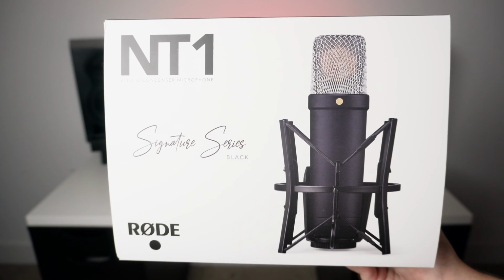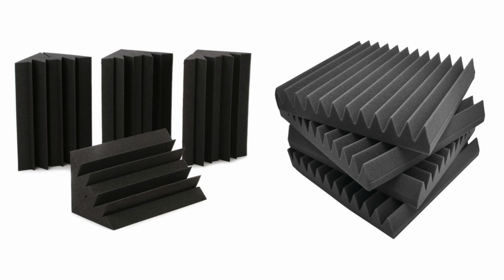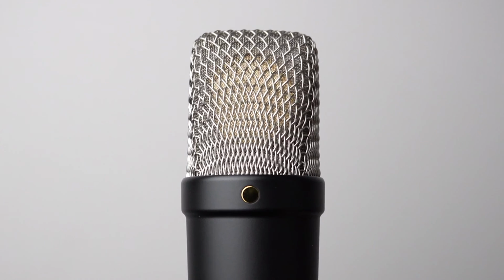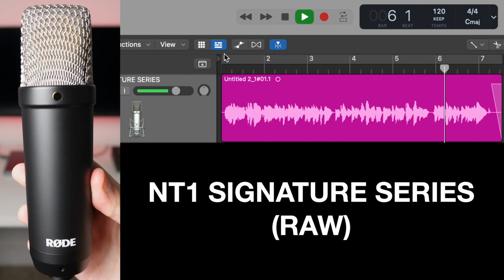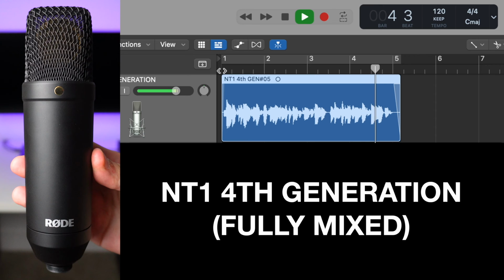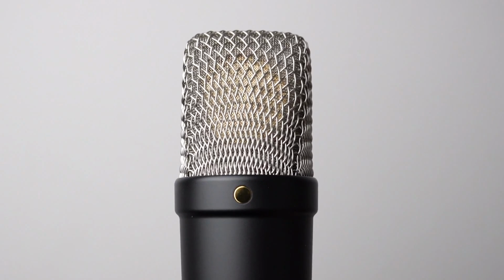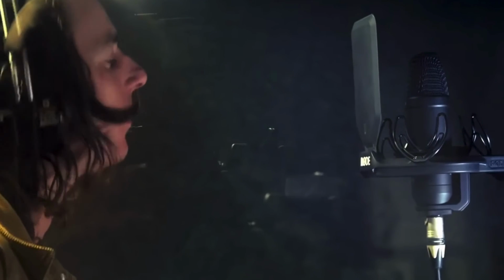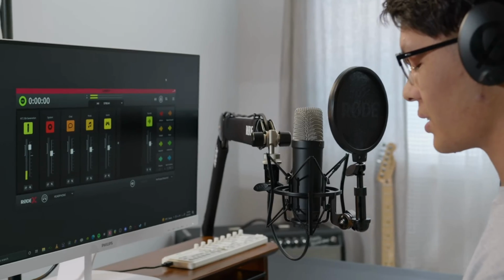Rode NT1 4th Gen vs Signature Series: Which Mic Should You Buy?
*AMAZON LINKS*
RODE NT1 SIGNATURE SERIES
RODE NT1 4TH GEN

A review of the Rode NT1 4th Gen and Signature Series.

⏰ TIMESTAMPS ⏰
0:00 - SIGNATURE SERIES VS 4TH GEN
0:17  - PRICE
0:30 - WHAT COMES IN THE BOX
0:40 - SPECS
1:39 - AUDIO TEST
3:27 - OVERALL THOUGHTS

*FULL DISCLOSURE*
If you purchase an item using my affiliate link, it provides me a small commission (at no additional cost to you) which helps me create more videos and review more products.